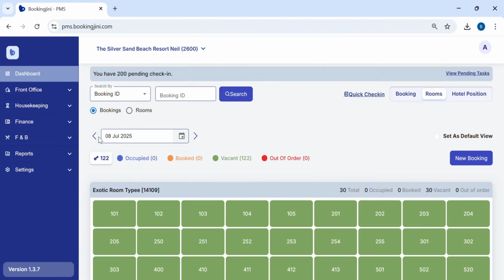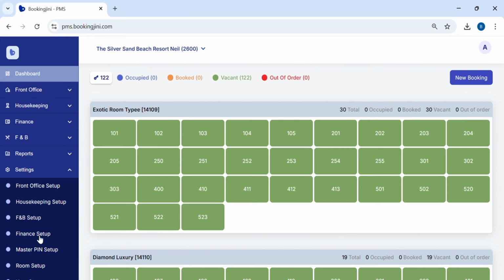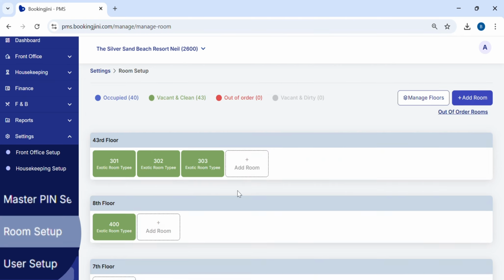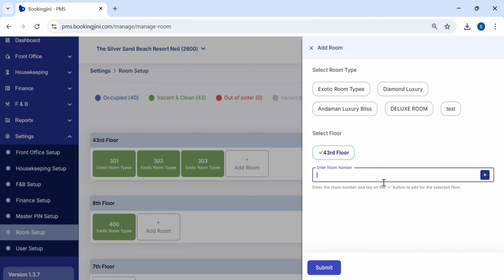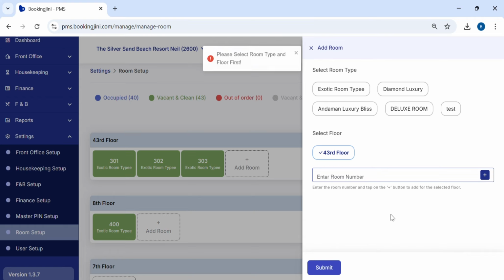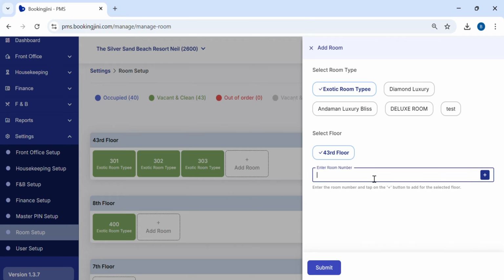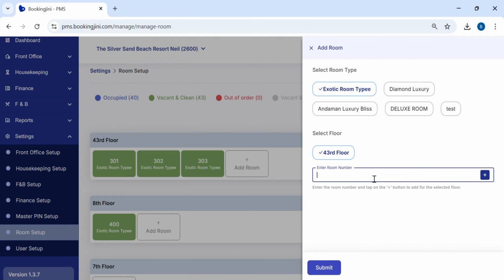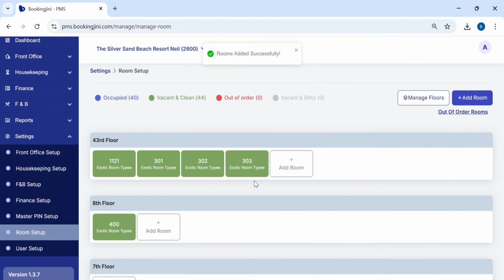How to add Rooms in PMS (English)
➕ How to Add Rooms in PMS (Bookingjini Host) | FAQ Series

Welcome back to Bookingjini’s FAQ Series—your ultimate guide to mastering hotel operations with our intuitive, all-in-one platform.

In this episode, you'll learn how to effortlessly add rooms in the Property Management System (PMS), also known as Bookingjini Host. Whether you're expanding inventory, onboarding a new wing, or simply updating room configurations—this tutorial has you covered.

What You'll Learn:

Navigating to the room inventory module in PMS

Adding new room types or units to existing setups

Updating room capacity, type, or amenities

Ensuring real-time synchronization with all connected channels and your booking engine

Why Bookingjini’s PMS Stands Out:

A modern, cloud-based property management system that centralizes all operations—from bookings and front-desk tasks to revenue reports—into one platform.

An intuitive drag-and-drop calendar makes managing room inventory simple and visual.
Real-time updates across all connected OTAs and your website, powered by a seamless channel manager integration.

Bookingjini is on a mission to empower hotels with smarter, faster, and more profitable operations. Trusted by hundreds of properties, our suite includes tools like a booking engine, channel manager, CRM, CRS, rate shopper, and AI-powered Jini Assist—designed to maximize your guest experience and efficiency.

Bookingjini